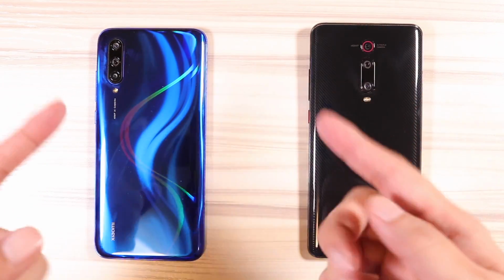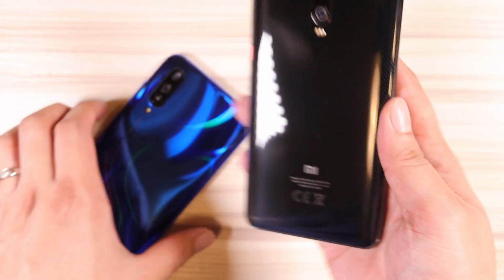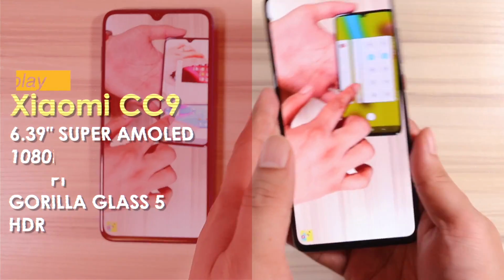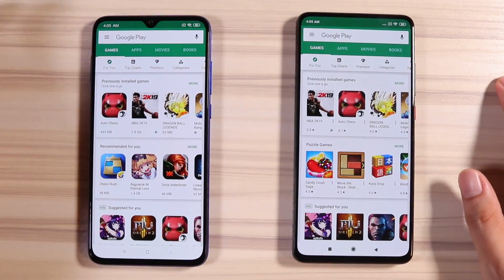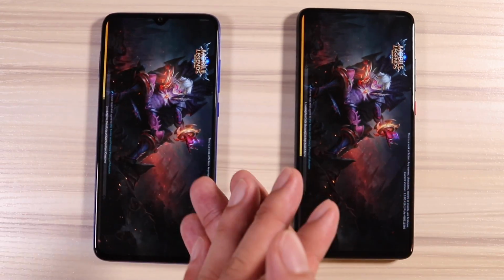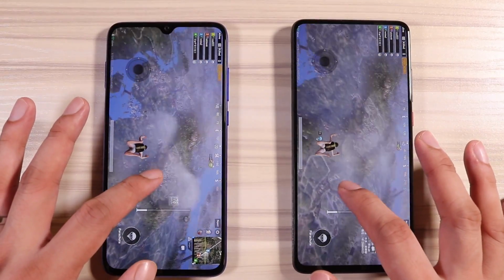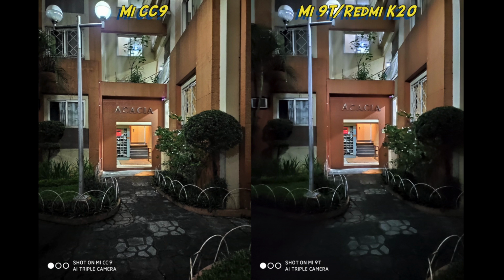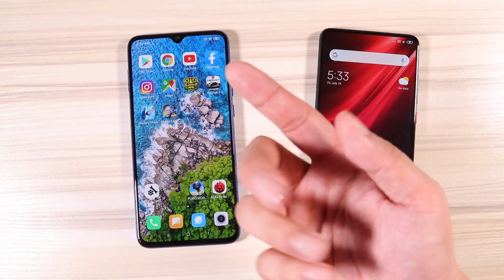Xiaomi Mi CC9(Mi A3) vs Mi 9T(Redmi K20) - THIS WAS A TOUGH DECISION!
The Xiaomi Mi CC9 was just released with very impressive cameras. It's also powered by a powerful Snapdragon 710 processor, 6GB RAM, 128GB ROM, 4030mAh battery and 18W fast charging.

The Xiaomi Mi 9T is a great rival for the Mi CC9 as they are both in the same price range. Xiaomi Mi CC9 vs Xiaomi Mi 9T, checkout who won in the video.